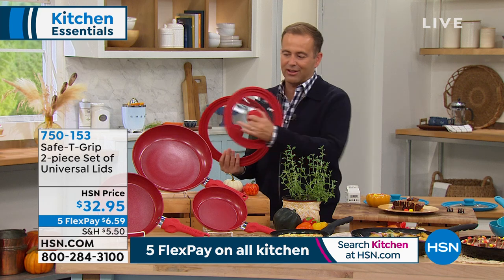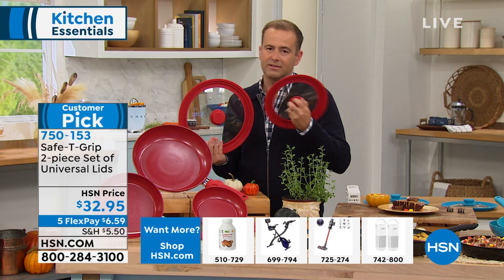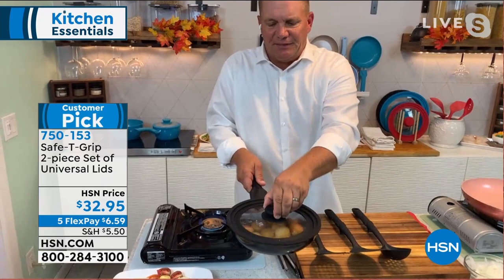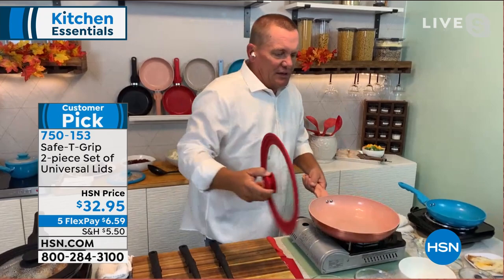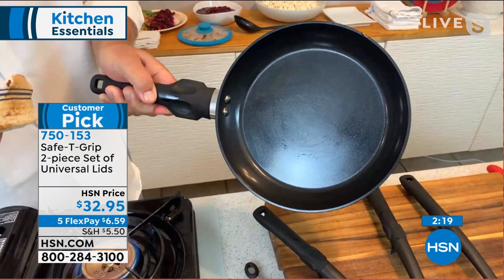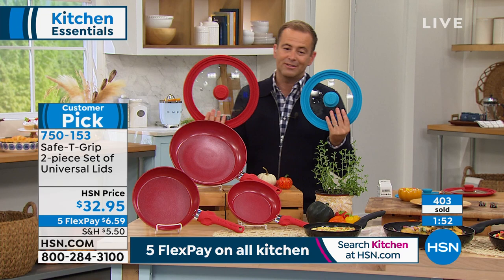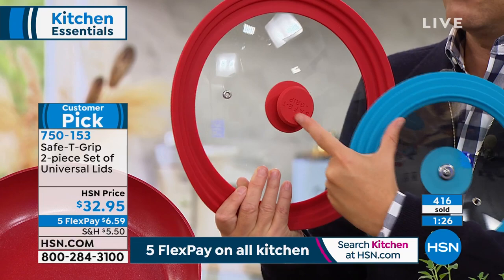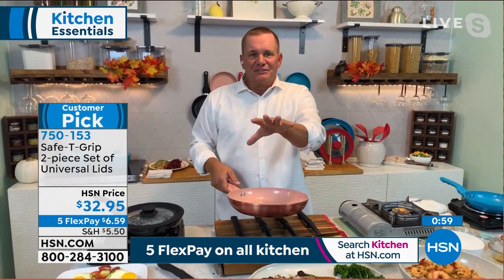SafeTGrip 2piece Set of Universal Lids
Ever need a lid for one of your pans or pots, to simmer or keep food warm before serving? Well, here you go. This 2piece set of SafeTGrip universal glass lids fit pans ranging from 8" to 12". The smaller size is ideal for 8", 9" and 9.5", while the larger lid is ideal for 10", 11" and 12" pots and pans. With silicone rims, they seal in moisture to keep your food fresh. Plus, they're super easy to clean and maintain.

    Small lid for 8  9.5" pots and pans
    Large lid for 10  12" pots and pans